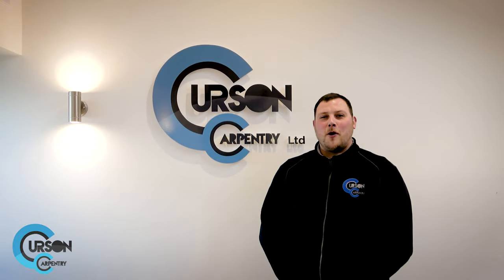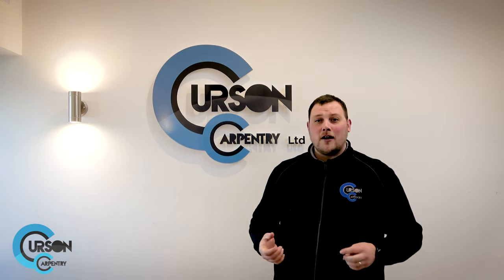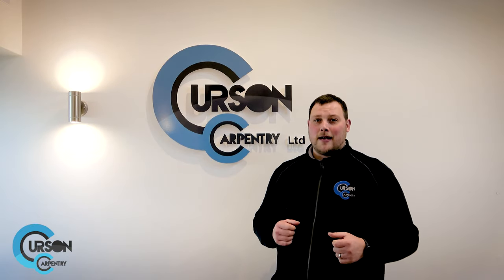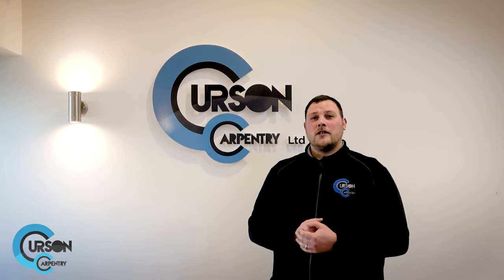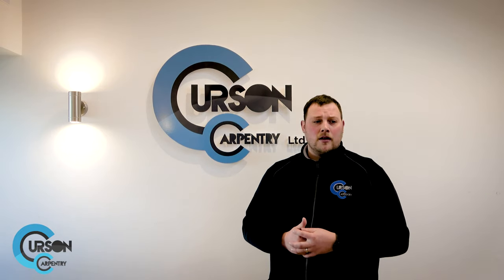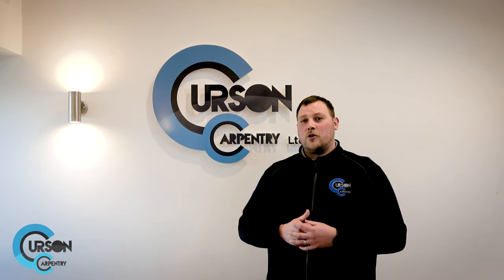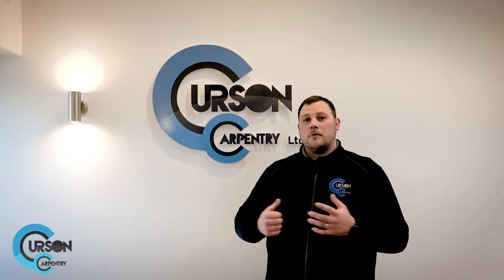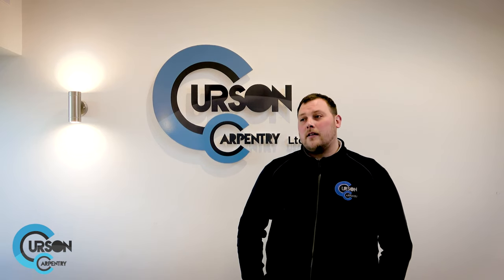Curson Tool Box - Episode 4: The Give-Away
Another round-up of everything going on this week at Curson Carpentry.
We have new starters, give-aways, Theo going out on the tools and much more.

Curson Carpentry is a Suffolk based company that specialises in new builds, commercial and specialised carpentry work.

For more information on what we do please visit our